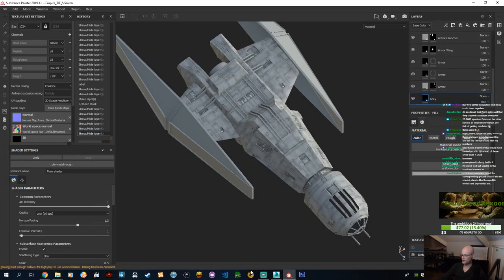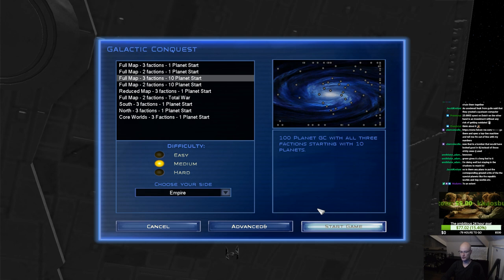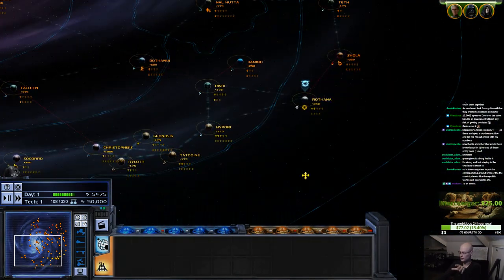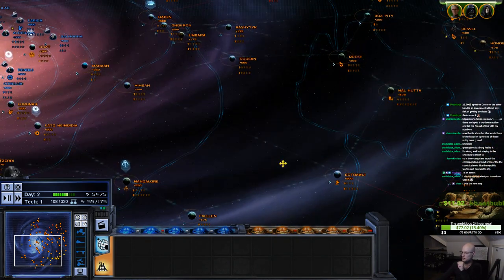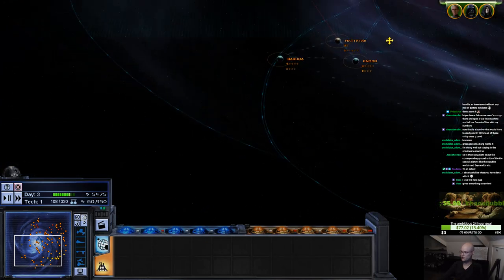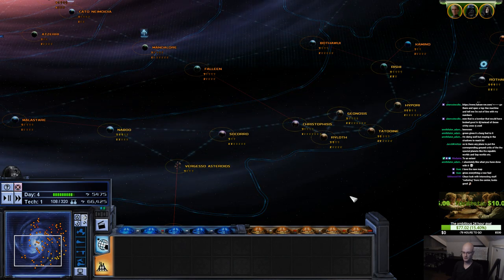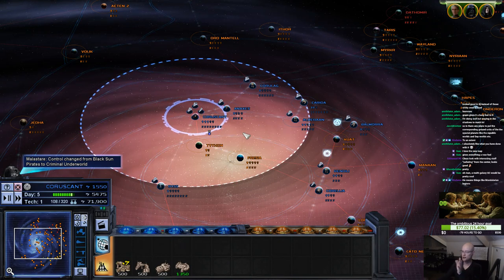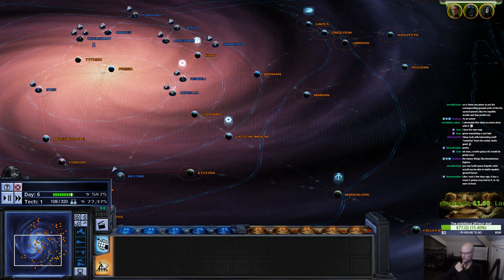Mod Update: New Galactic Conquest map in motion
The new GC map in motion, a quick clip from one of the test streams.